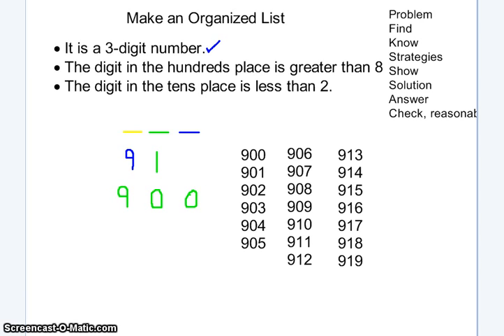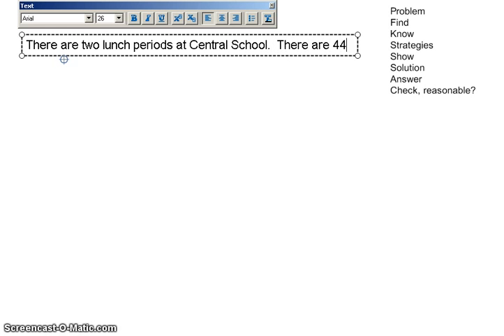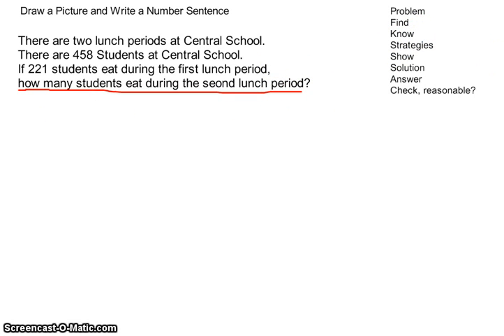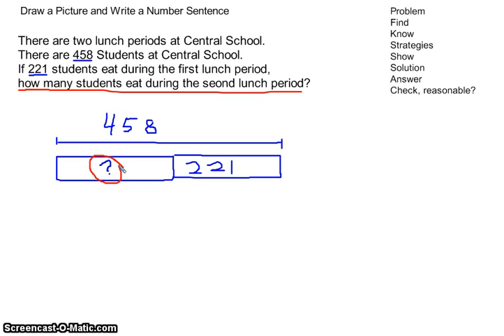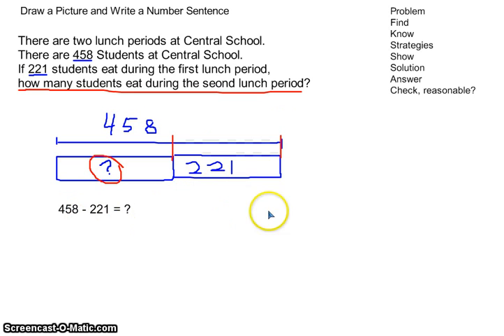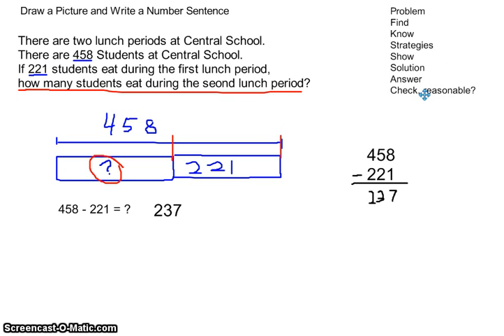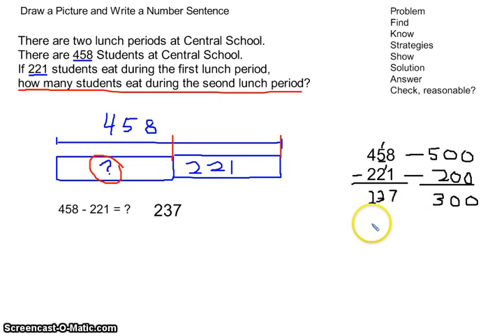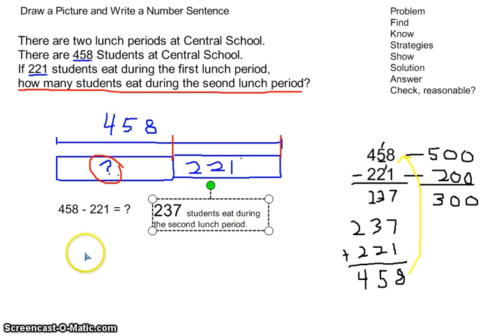Draw a Picture and Write a Number Sentence